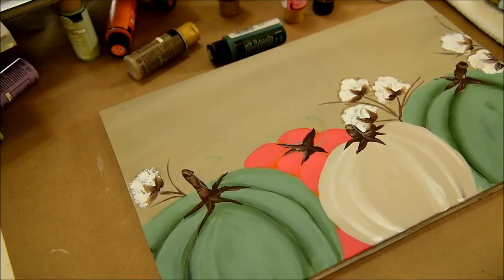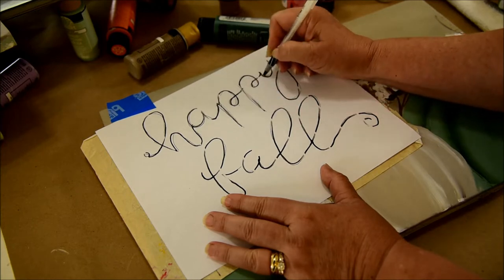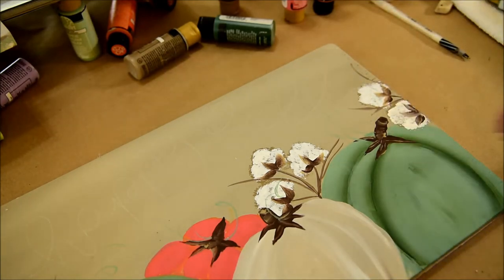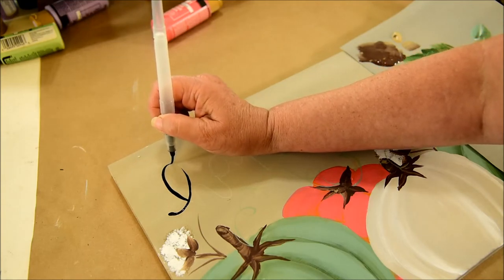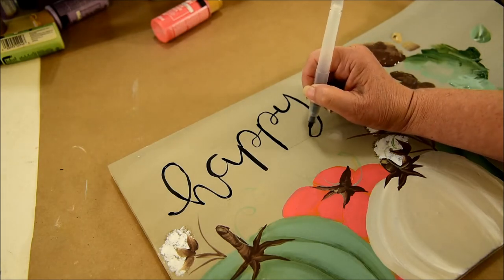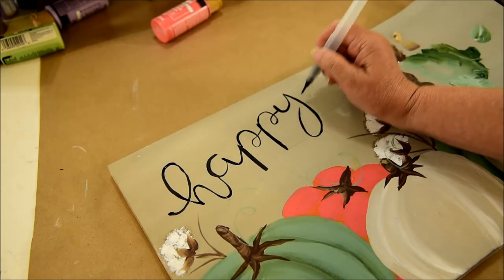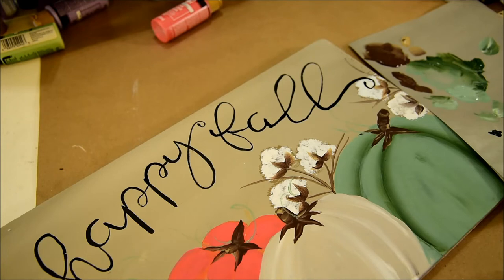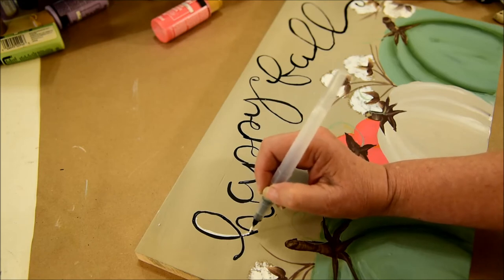Paint a DIY Happy Fall Sign with Pumpkins and Cotton Bolls Part 5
Part 5 of the DIY Happy Fall sign with pumpkins and cottons bolls shows you how to create the lettering.
Feel free to change the wording to something you would prefer.

This is Part 5 of a 5 part series.  Be sure to watch the other videos and paint your own DIY Happy Fall sign

This part covers how to paint the lettering.